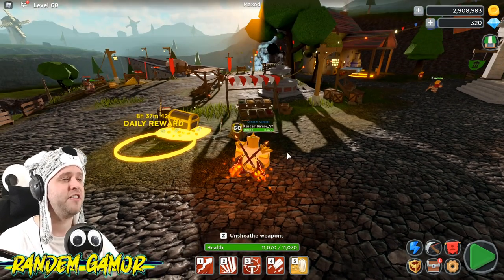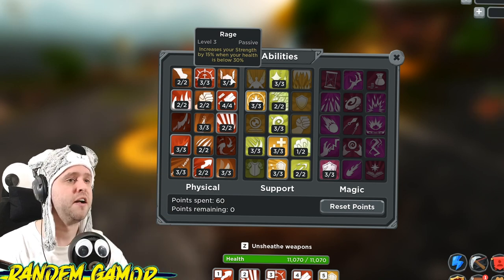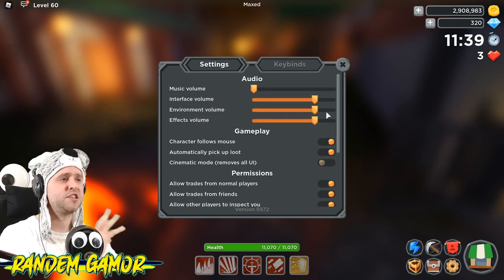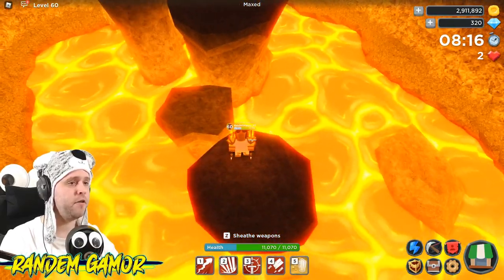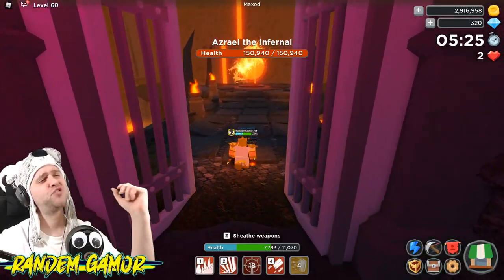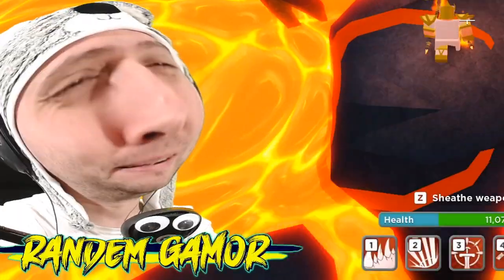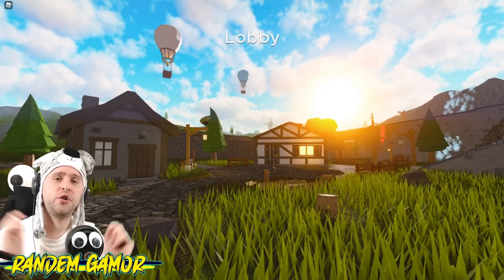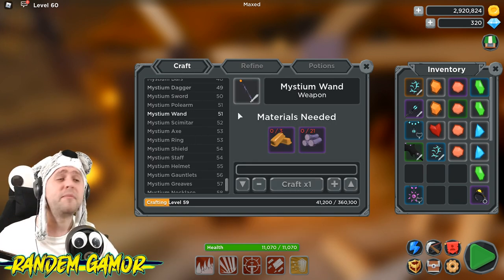Roblox Adventure Up Best Warrior Build 2020 FULL Tutorial Guide + Abilities Skills & Gear Loadout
Roblox Adventure Up Best Warrior Build 2020 FULL How to Tutorial Guide + Abilities Skills & Gear Loadout ! It's finally here ! My New & Improved updated Strongest OP Warrior Build for Roblox Adventure Up ! This is a fantastic game similar to Roblox Dungeon Quest and even MMORPG games like Runescape ! Maybe this is Runescape 3 !? :D

Lots more amazing Roblox Videos / Streams & more to come !

👨 Follow me on Roblox to join me (Click the 3 dots)

My Official Roblox Merch (Shirts & Pants)

► How do you enter I hear you scream !? :D
3) Drop a Like on this video ! After all.. I like you, You're awesome ! :)
4) Watch my videos and comment for your chance to win !
The more you watch, the higher chance you have at winning !

In this random funny Roblox video I show you my entire build from the BEST Roblox Adventure Up Items / Gear through to the Best Gems ! How to get Gems and also my entire Skill Tree / Skills / Abilities ! Mostly Physical & Support with one Magic Ability !
I show you how easy this build is on Maxed Mount Ashea Dungeon and how to DESTROY Zyro the Gatekeeper & Azrael the Infernal to get OP items like 2nd Age Armour and Azrael's Eye ! Azrael's Heart ! Azrael's Spirit & so on !

Am I the best PRO player on Adventure Up Roblox !?
Or am I the biggest NOOB on Roblox Adventure Up !?
Am I the best player on Adventure Up! !?
Am I the best Roblox Adventure Up YouTuber ever !?
Will I defeat the Best & Strongest Boss on Roblox Adventure Up !?
Am I the richest player on Adventure Up! !?
Am I the funniest Roblox YouTuber !?
Am I the best Roblox YouTuber !?
I'll let you decide ;) hehe ! :P \o/

I am a legit player ! Roblox Dupe ! Dupes ! Duping ! Duplication ! Hacks ! Scripts ! Glitches and Exploits are for LOSERS ! I have a big fan base that help me on new games, with items and more to giveaway on live streams. There's power in numbers ! I TALK to my Live Chat ! So join and play with me !

I'm the KING of Random funny comedy videos ! :D CrAzY Upbeat Comedy & Funny Gameplay as usual ! :D I TALK to my LIVE Chat ! I'll get big like PewDiePie ! Jacksepticeye ! Markiplier ! KreekCraft ! SDMittens ! DeeterPlays ! Tanqr ! Rainway ! Russo / RussoPlays ! Gaming with Kev ! DanTDM ! Unspeakable Gaming ! Terabrite ! etc.. So come join us and have a good old laugh ! You'll never feel left out here !

There are no Roblox Adventure Up CODES 2020 sorry. More videos to come with Roblox Codes ! Epic PRO Gameplay & much more ! \o/

I'm Randem and I'm a random crazy Unicorn

I'm the KING of Random comedy videos and live stream content